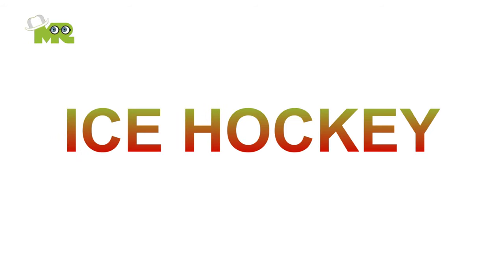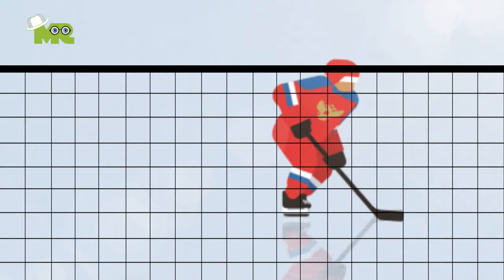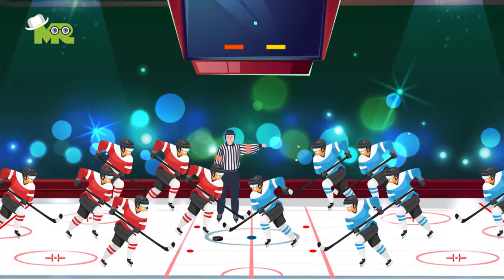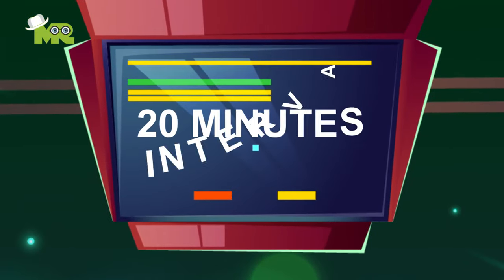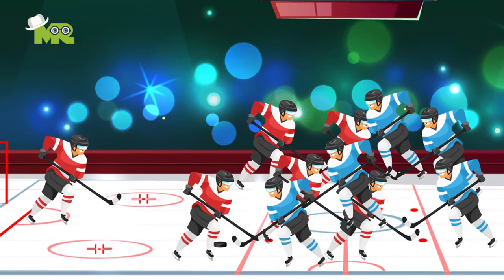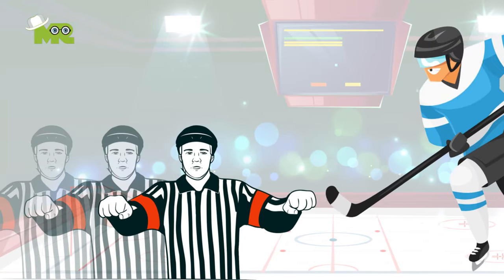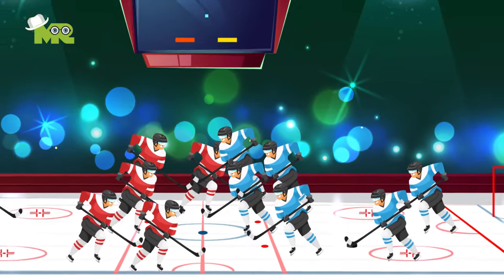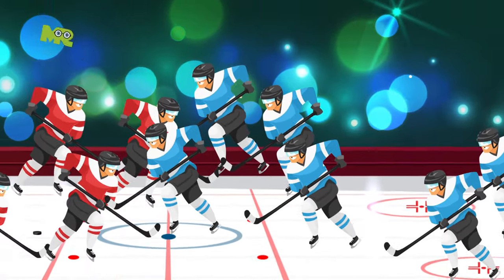🏒 Rules Of Ice Hockey : How To PLAY Ice Hockey : Ice Hockey Rules For Beginners EXPLAINED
How to play Ice Hockey?
Rules of Ice Hockey.
The object of ice hockey is to score more goals than the opposing team by putting the puck into the opposition’s goal using a hockey stick.
Ice hockey is a team sport played between two teams of six players including a goalie, left & right defenders, Left & right-wing forwards and a center forward.
Ice hockey is played on an ice rink.

We will explain to you what do you need to play Ice hockey?
Learn about the Icing rules and Offside rules.
We will also teach you all the basic rules of Ice hockey.
We will explain in detail all Minor and Major Penalties.
Learn How to win the game of Ice hockey.